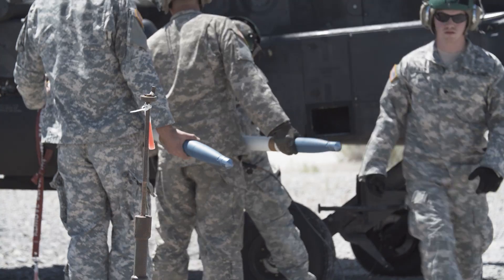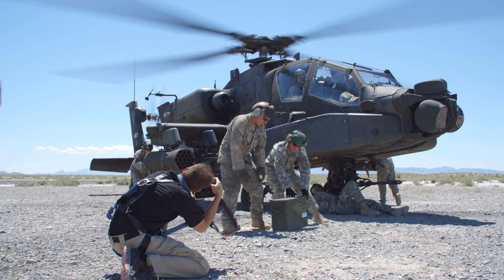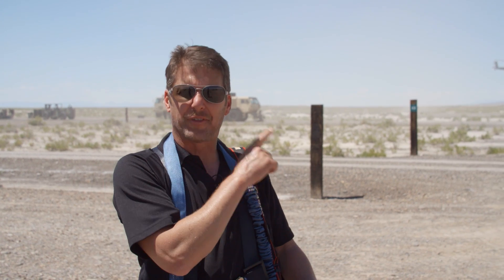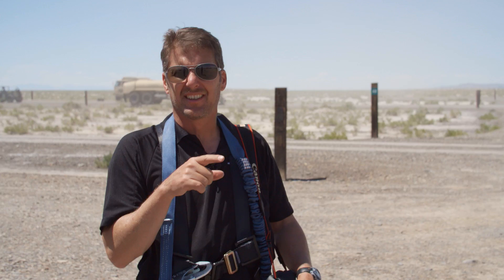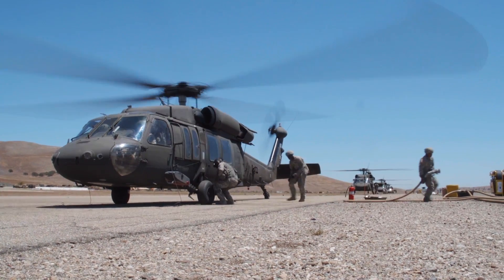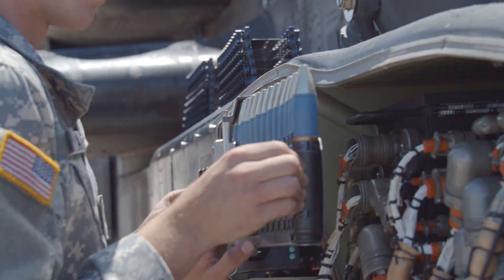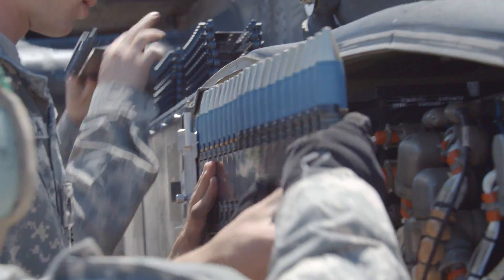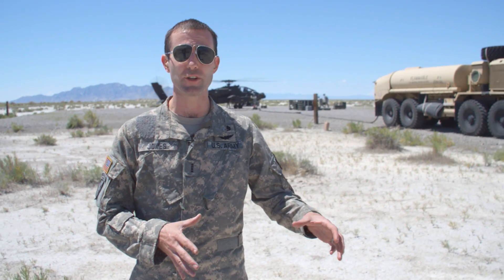FARP = Forward Arming and Refueling Point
Join Rotorcraft Pro in a FARP for the AH-64 Apache. The FARP is a designated location not far from the battlefield where helicopters replenish fuel and armaments before heading back into the fight. Soldiers working in the FARP are the equivalent of a NASCAR pit crew. They work as a synchronized team to refuel multiple helicopters and rearm them with rockets, missiles, and ammunition in just a matter of minutes.